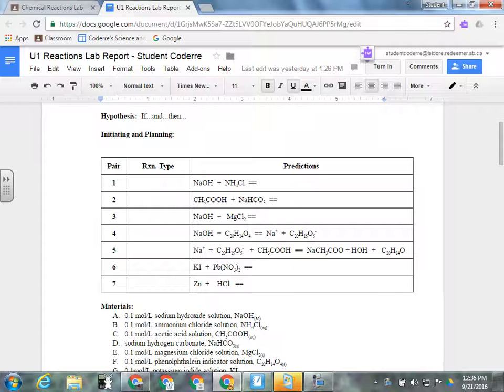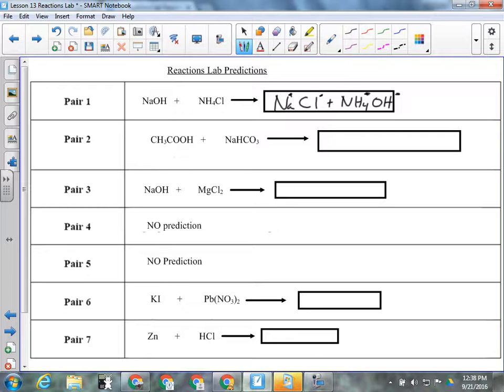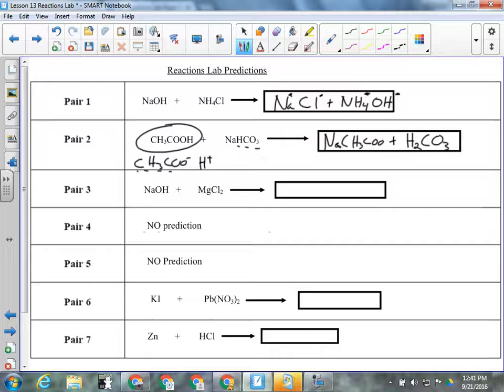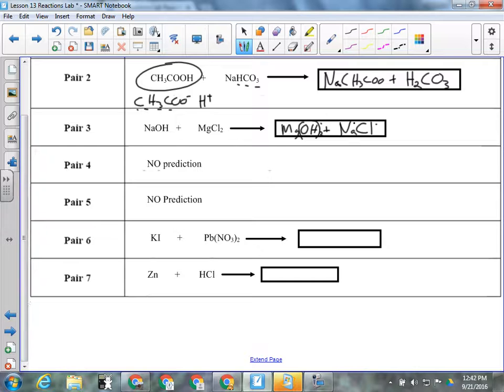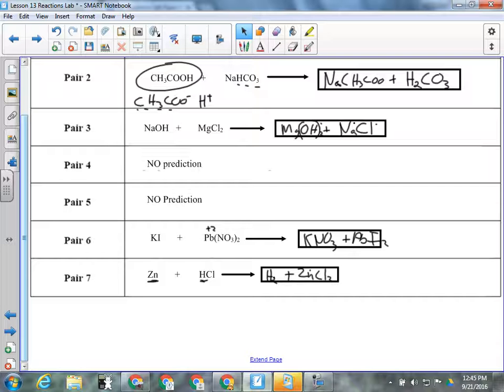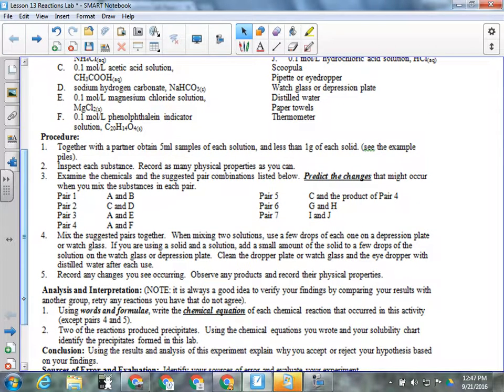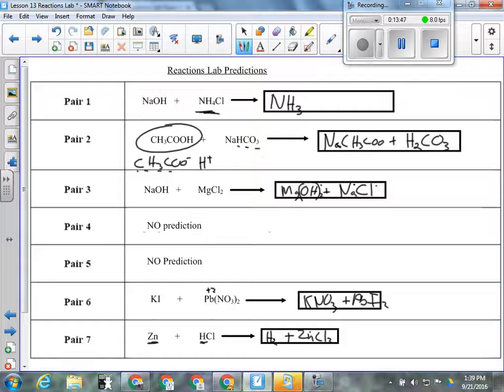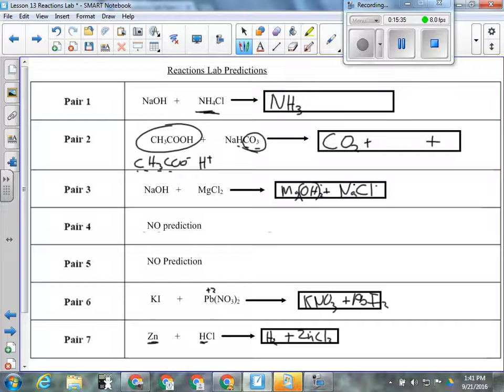Unit 1 Lesson 13 Reactions Lab Analysis and Conclusion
Lab instructions and BIG tips for Analysis.